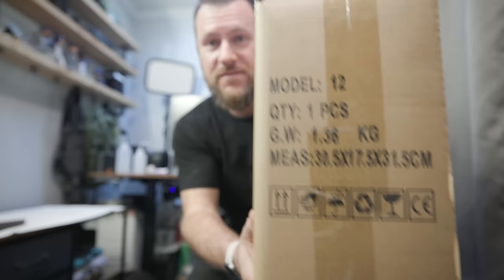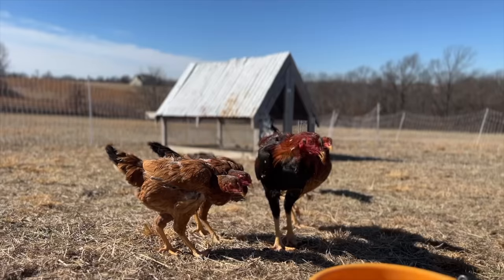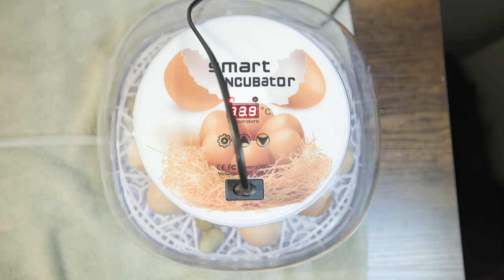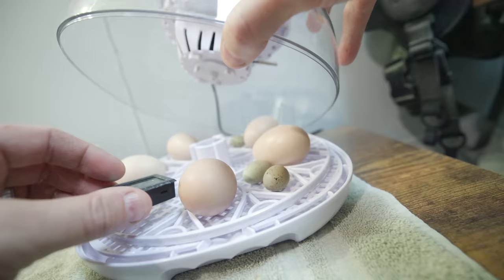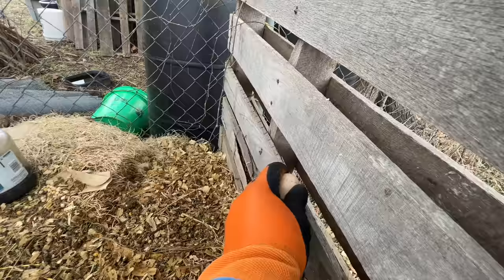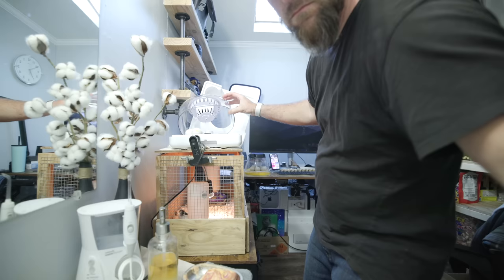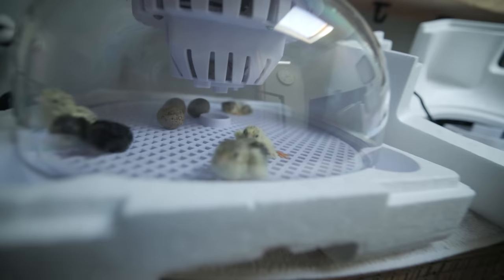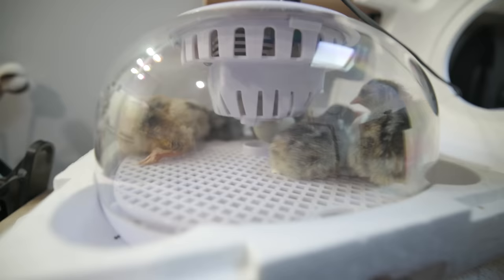Hatching the Smallest Quail with the Tallest Chicks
New incubator experiment! Hatching the tallest chickens in the world with the tiniest button quail...

FEATURED IN THIS VIDEO:
The incubator